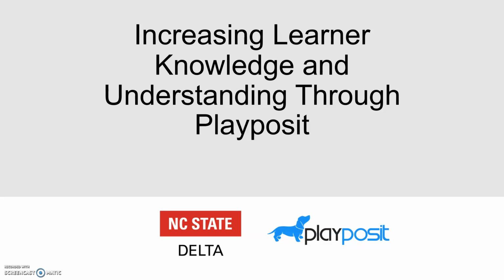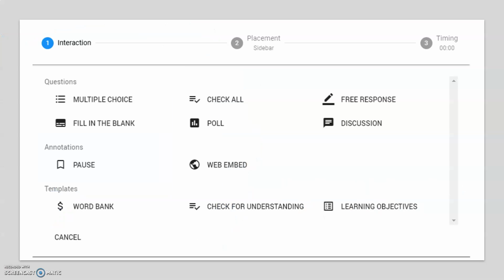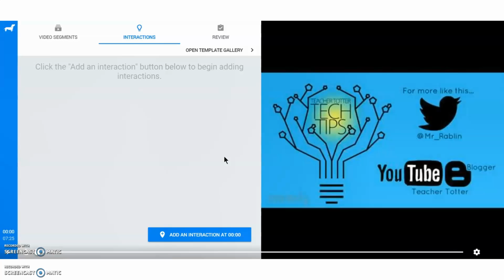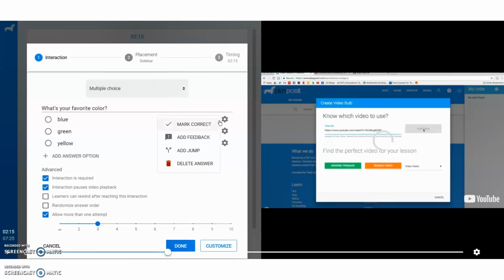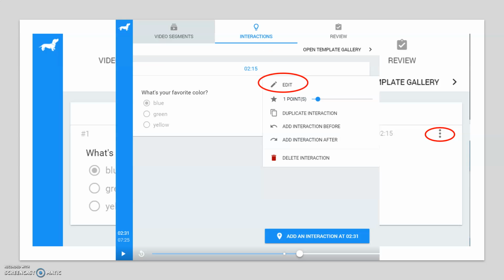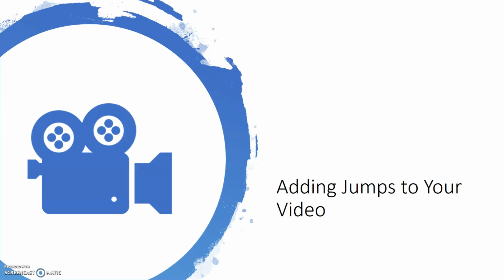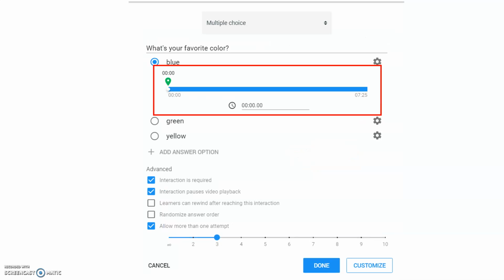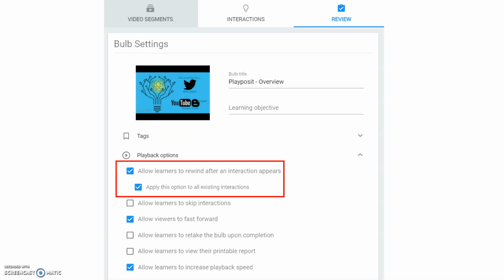Increasing Learner Understanding via Playposit